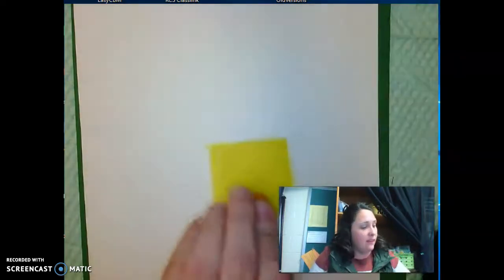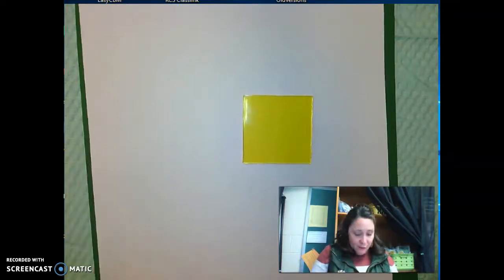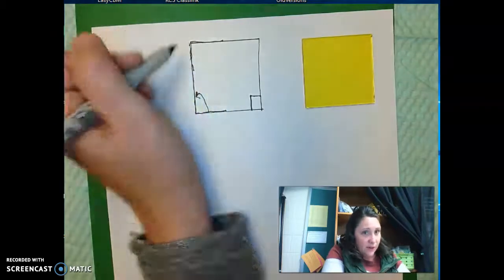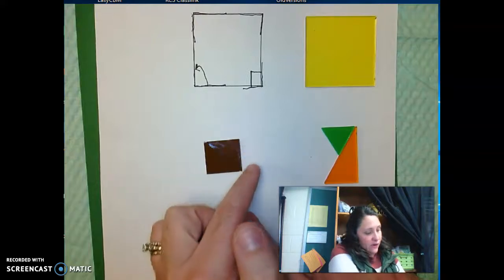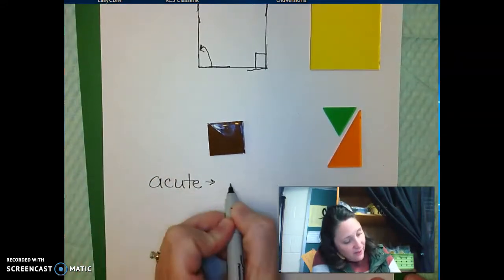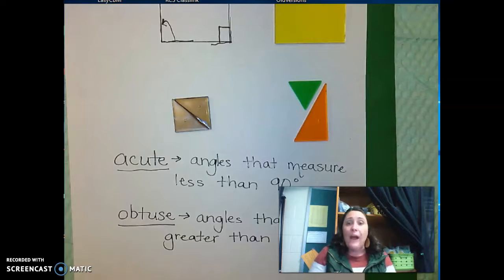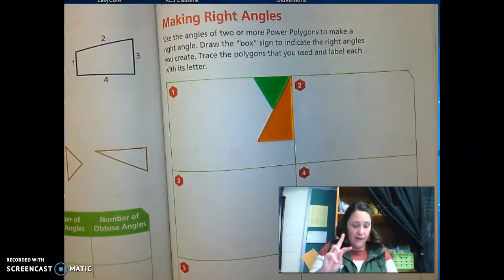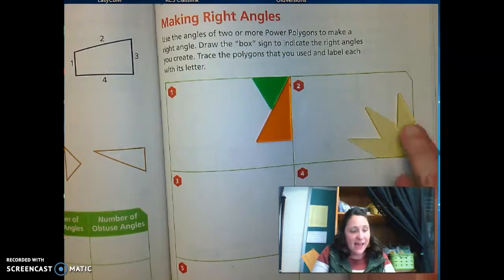4.3.1_Introducing_Making_Right_Angles_and_Instructions_for_Activity